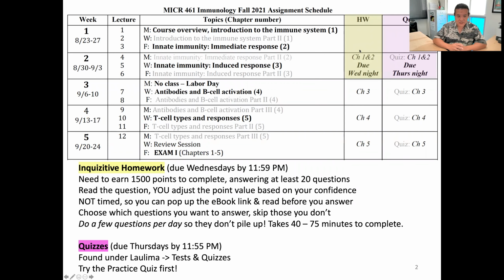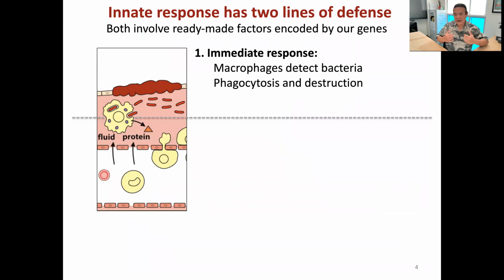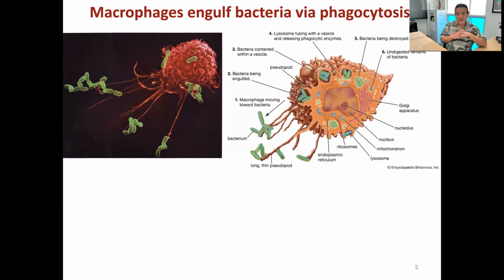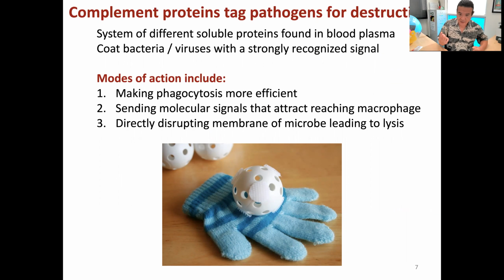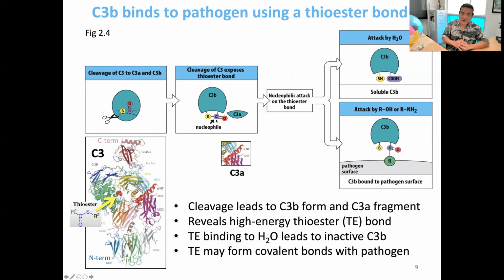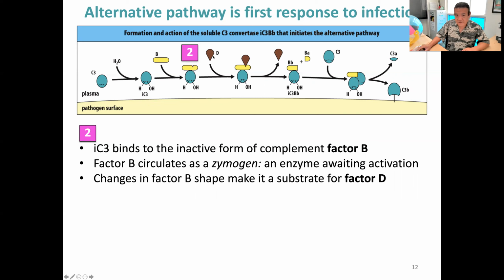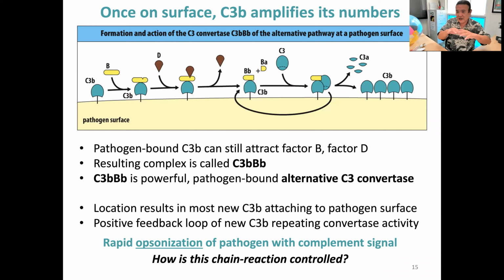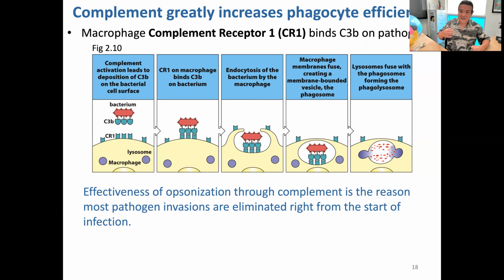Lecture 3 Innate immunity immediate response